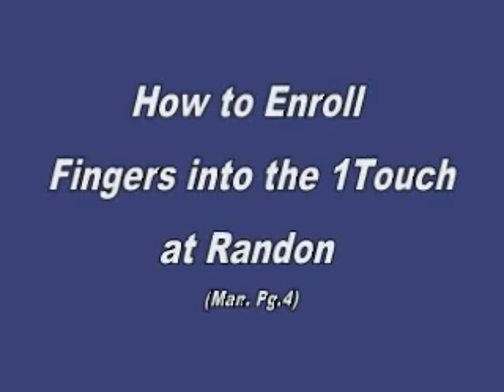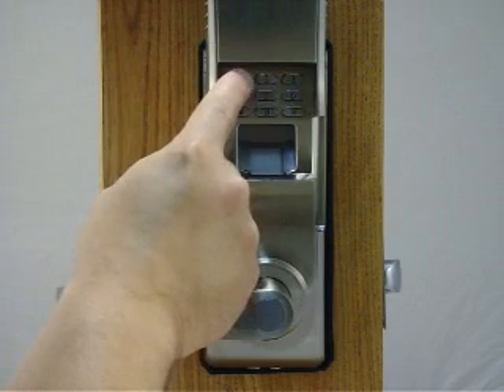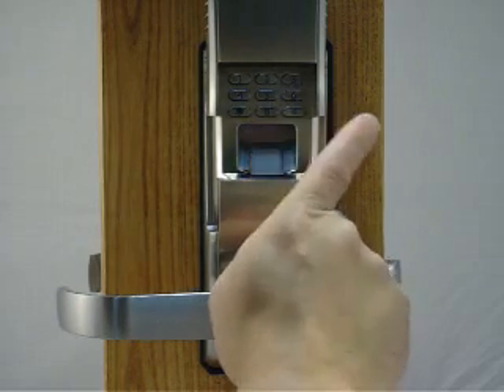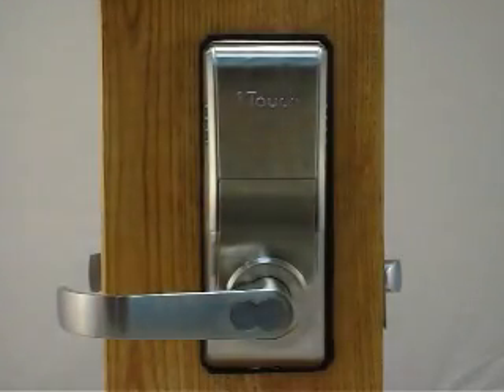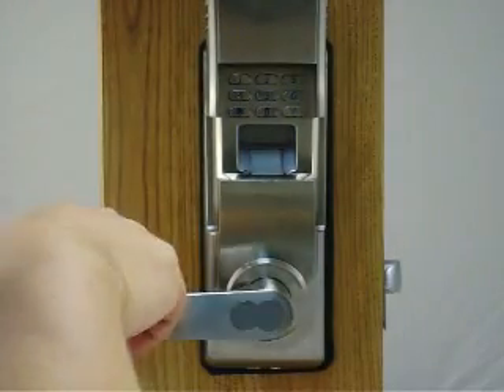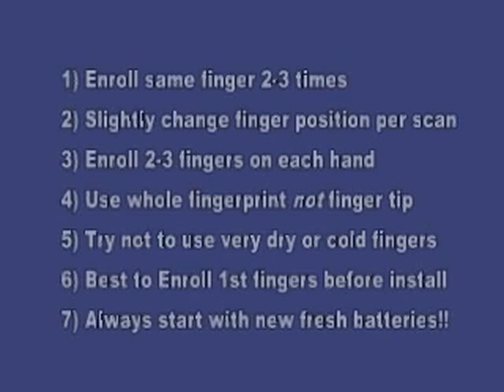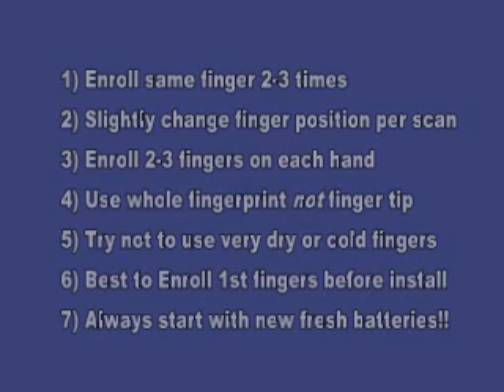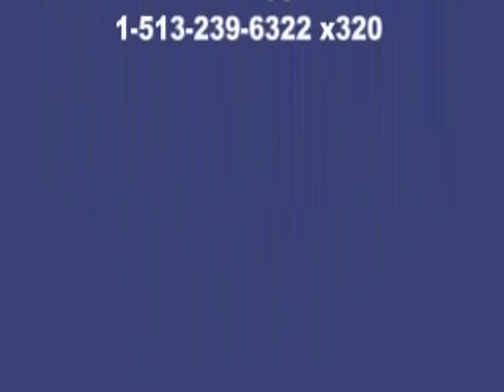How to enroll 1Touch at Random